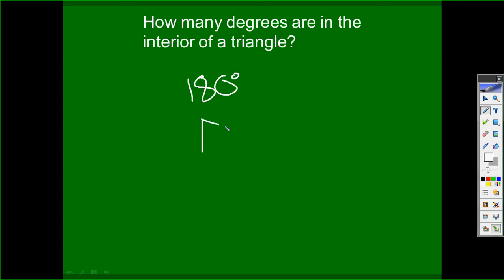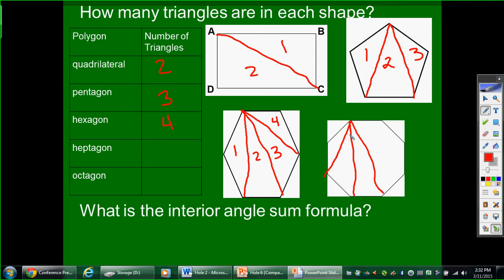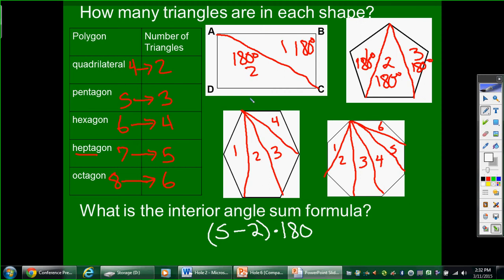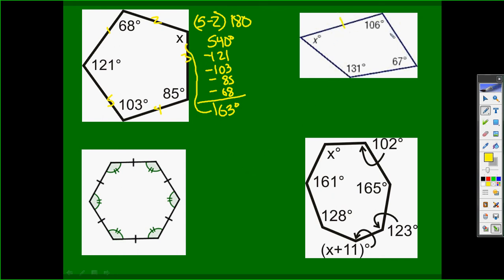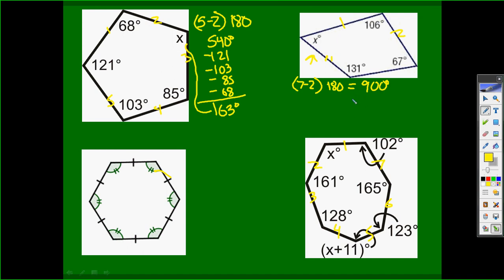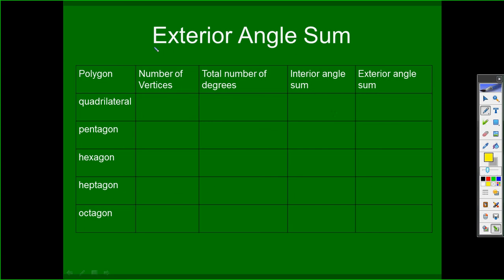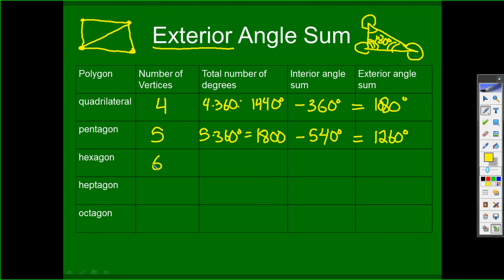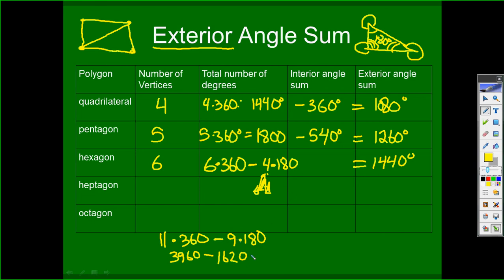Hole 6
Adventure Golf Hole 6